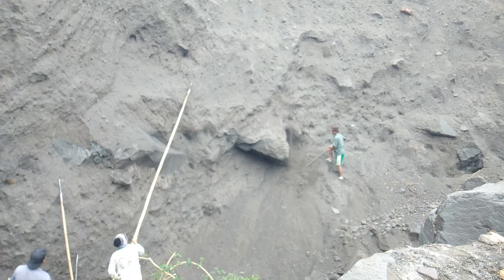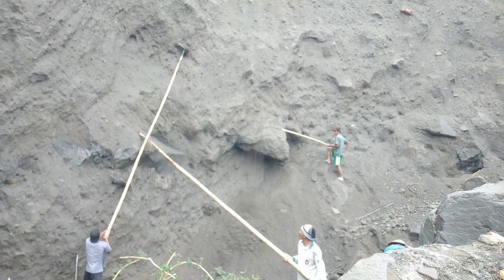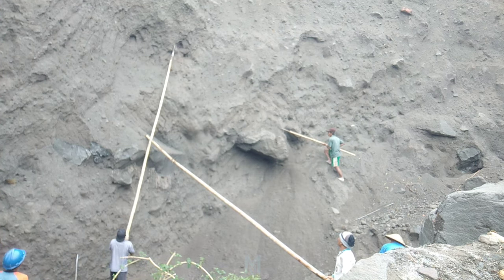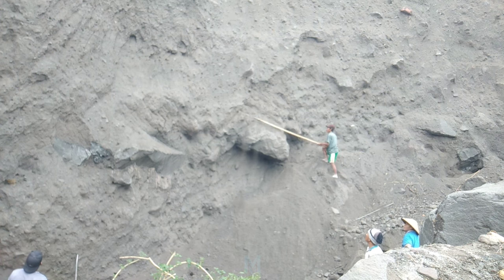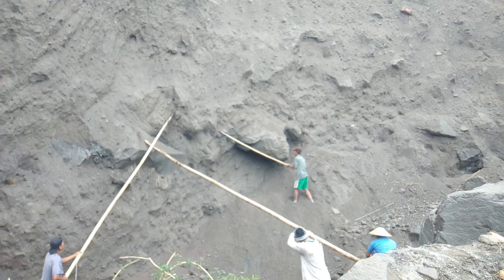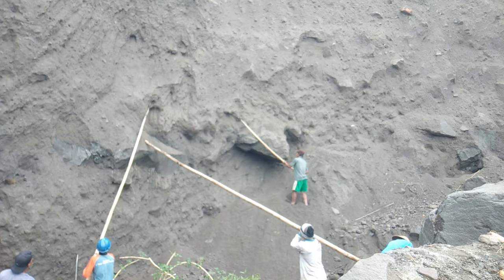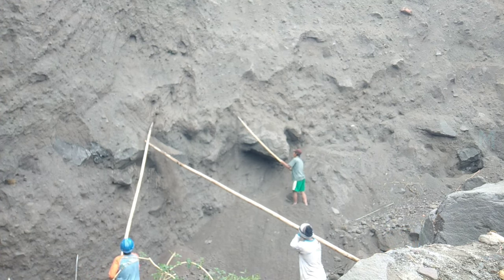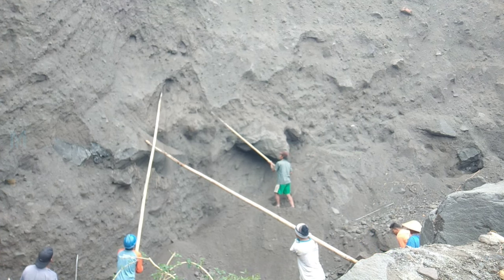Sand avalanches can happen, so it's important to be prepared for any possibility.